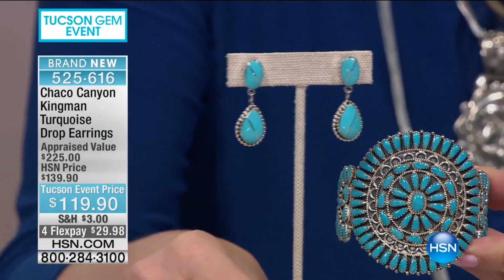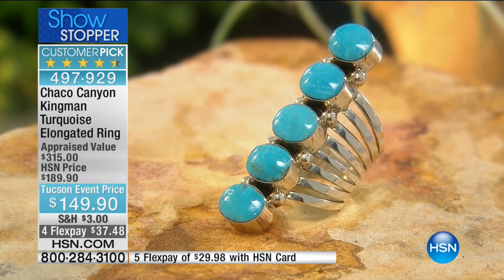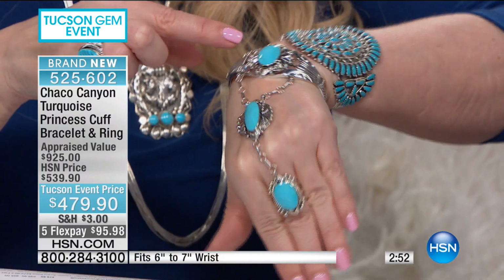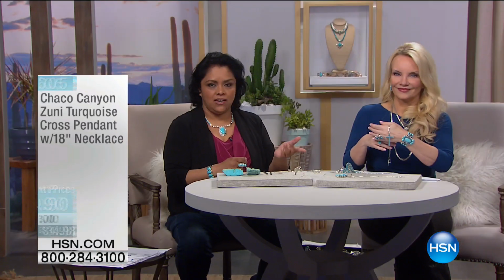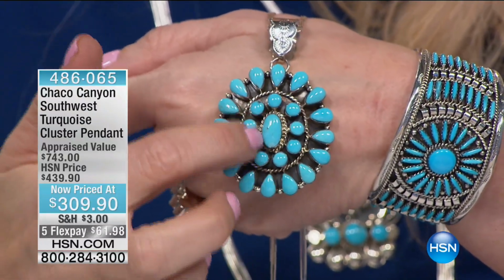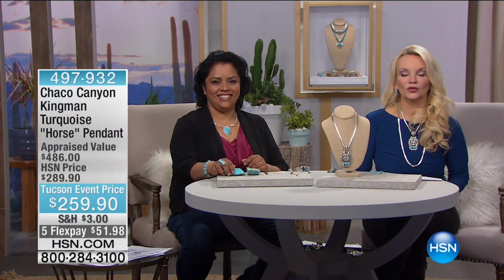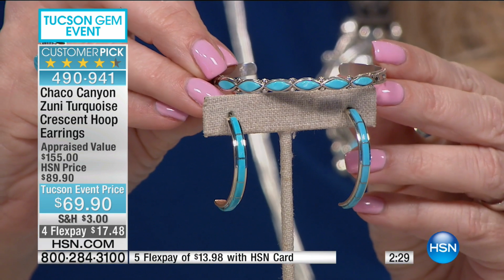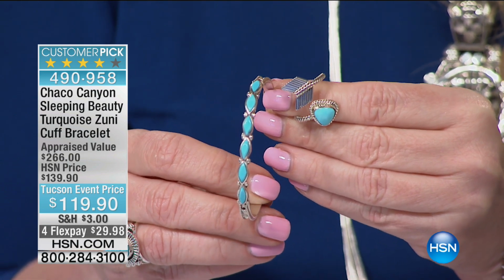HSN | Chaco Canyon Southwest Jewelry 02.13.2017 - 06 PM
Southwest Silver Jewelry Prices shown on the previously recorded video may not represent the current price.